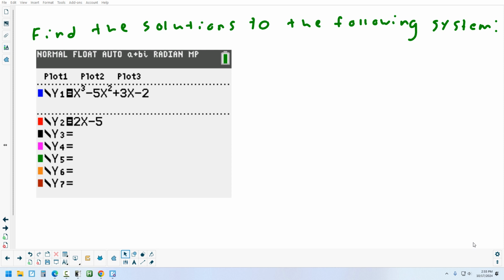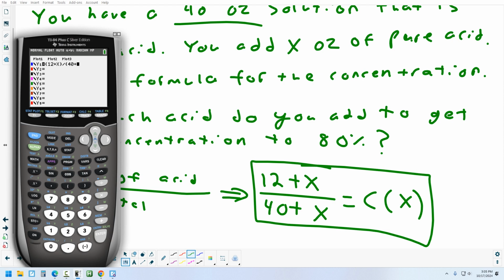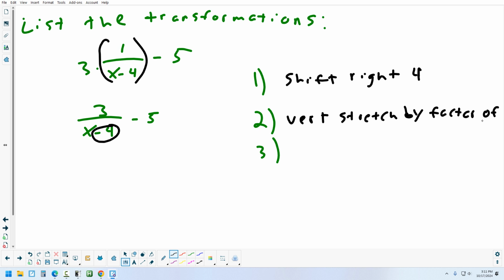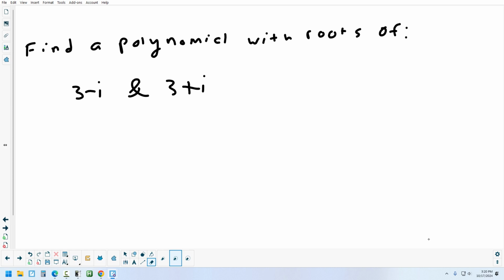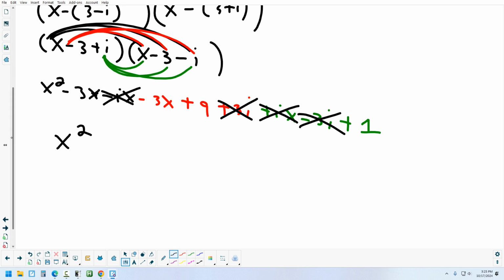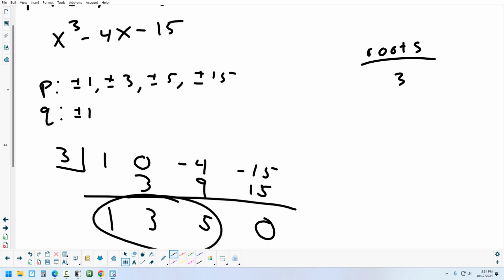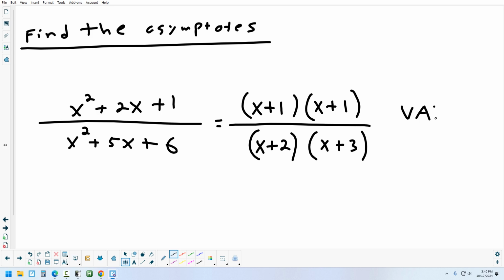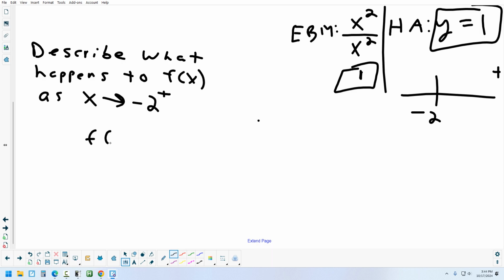Extra Help (3.5, 3.7, 4.1, 4.2(1)) 10-17-24